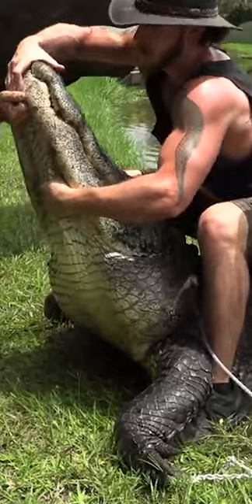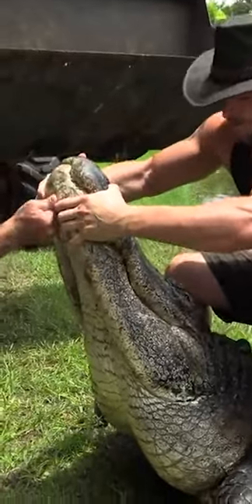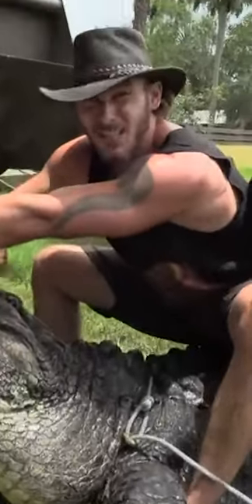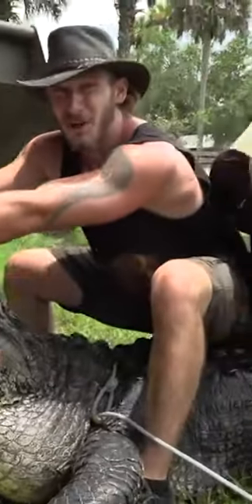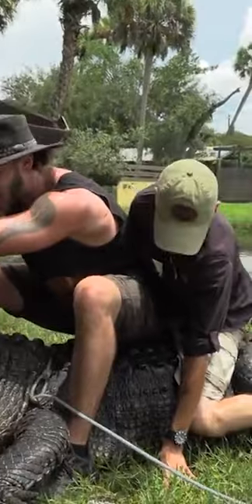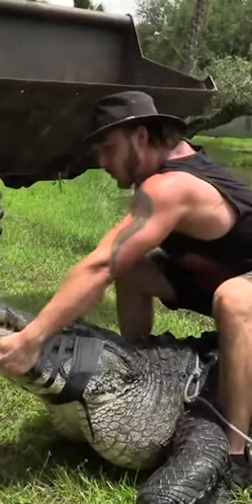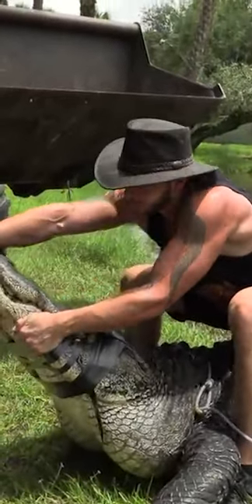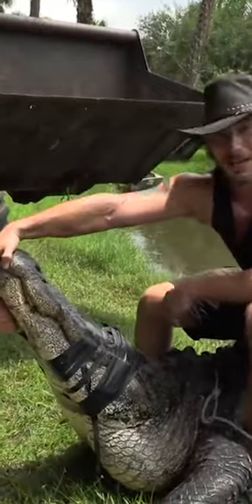HAND CATCHING BULL GATOR‼️ - Chandler's Wild Life